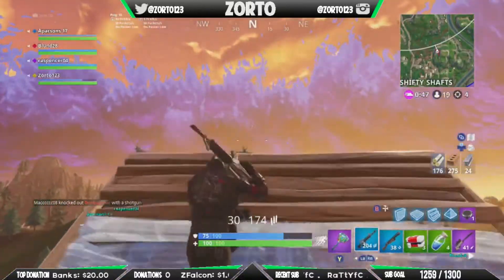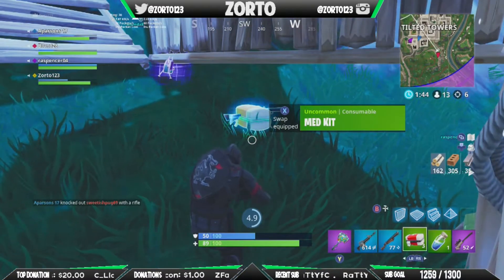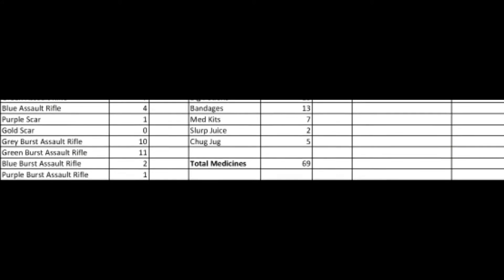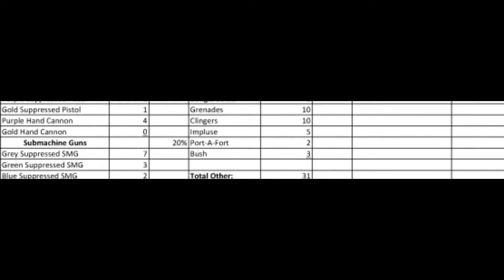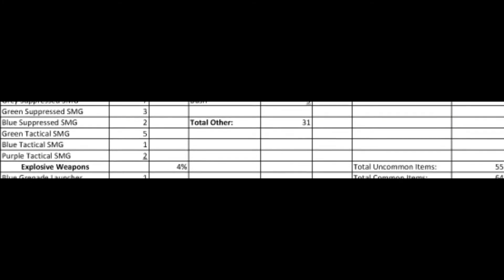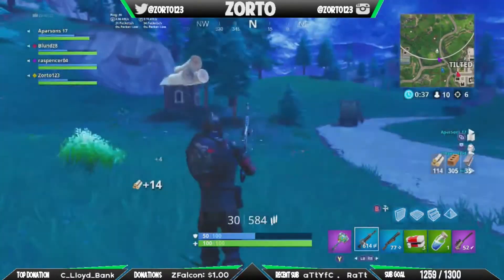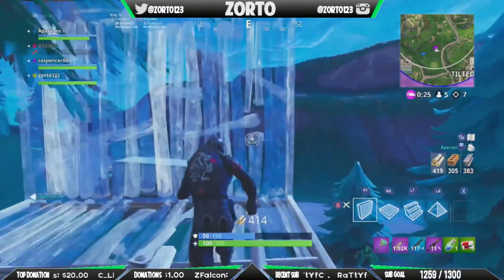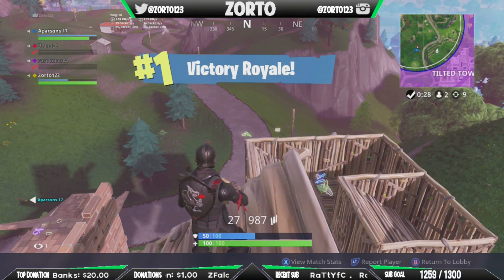We Searched 100 Chests in Lucky Landing and these were the RESULTS!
We Searched 100 Chests in Lucky Landing and these were our findings. I decided to see if I could figure out what kind of Items "Lucky Landing" dropped more often.

Thank you for taking time out of your day to watch this video. My channel consists of gameplays from some of the top games and a lot of livestreams as well. I also provide tutorials, montages, walkthroughs and much more!

I have a super small, but amazing, channel here and I would love to see it grow with all of you great people.

Snapchat & Discord coming soon!